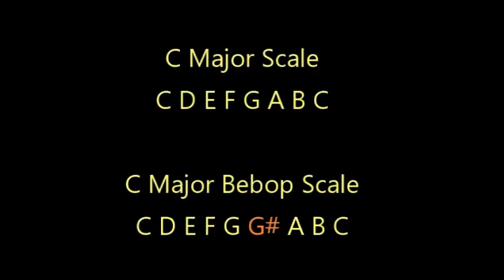Jazz Mandolin Lesson: Chord Melody 1 Drop 2 Intro Pete Martin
How to play chord melody on mandolin. Taught by Pete Martin.